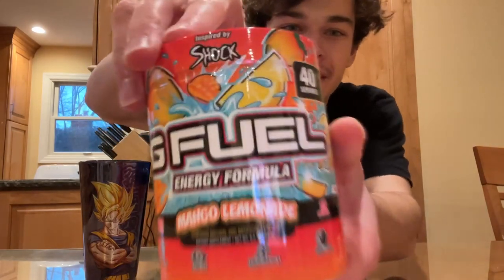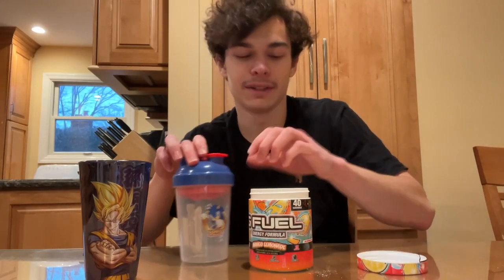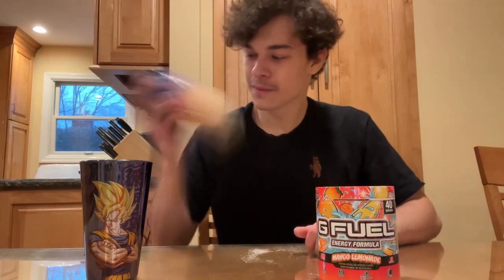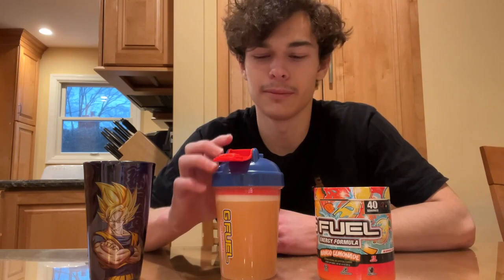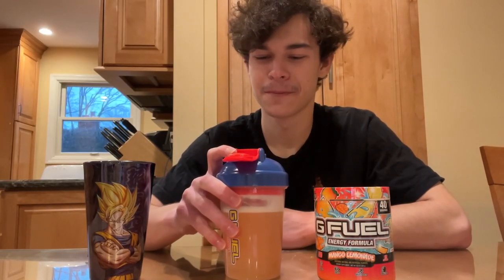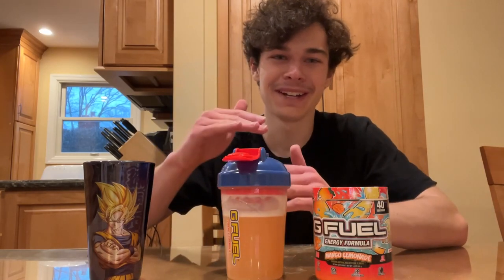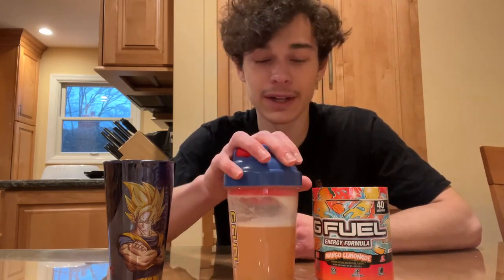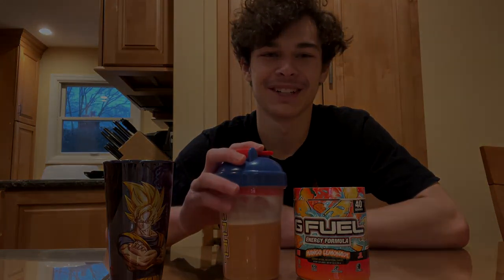NEW GFUEL MANGO LEMONADE Flavor Review!!!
In this video I will be reviewing the MANGO LEMONADE GFUEL Flavor! I hope you all enjoy the video, leave me some suggestions on what I should post next, or how I could make my videos better!